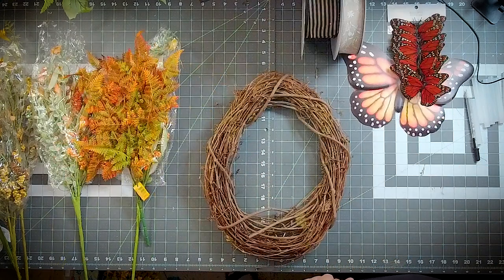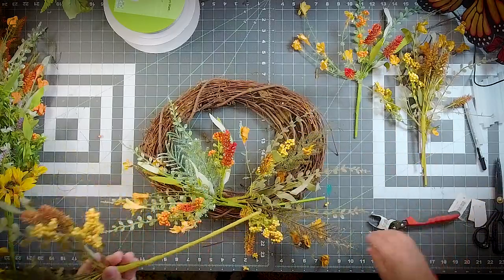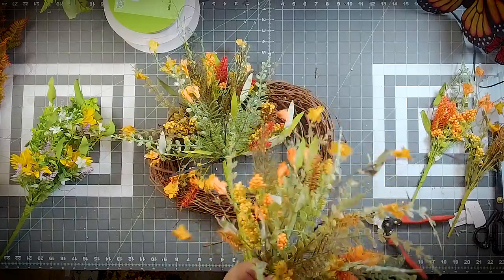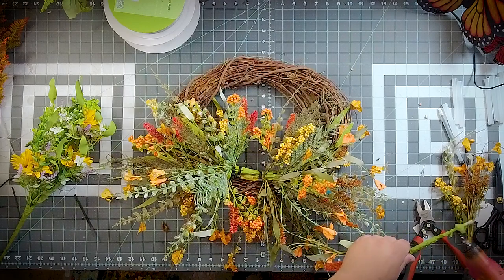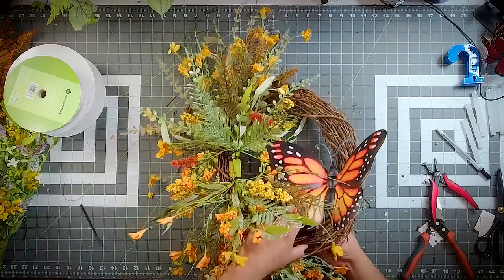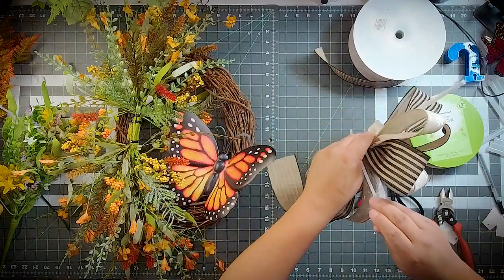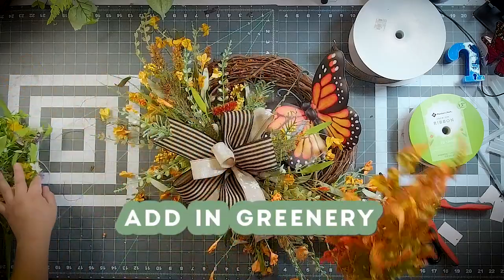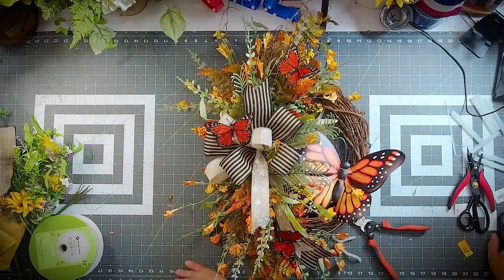Monarch Butterfly Grapevine Wreath Tutorial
0:00 - Introduction
0:40 - Preparing the Florals
3:35 - Attaching Florals
5:55 - Attaching Butterfly Sign
7:25 - Making a Bow
9:25 - Attaching a Bow
10:20 - Adding Greenery
10:50 - Adding Butterfly Accents
11:35 - Finished Wreath

Ready to add some fluttery fun to your décor?

This monarch butterfly wreath is the perfect way to do just that! Join Coach Jordan as he shows you how to make this grapevine wreath decorated with vibrant florals and greenery, fun butterflies, and a big bow. This project is sure to brighten up any room or door in your home.

We know you’ll love this wreath as much as we do. It’s easy, fun, and creative. You can also customize this however you want - use different color combinations, use a different sign, or add other embellishments. So be creative and have fun with it!

So gather your supplies and let’s get crafting!

➤You’ll love this video if you’re looking for:
Butterfly Wreath Ideas
Monarch Butterfly Decor
Butterfly Grapevine Wreath